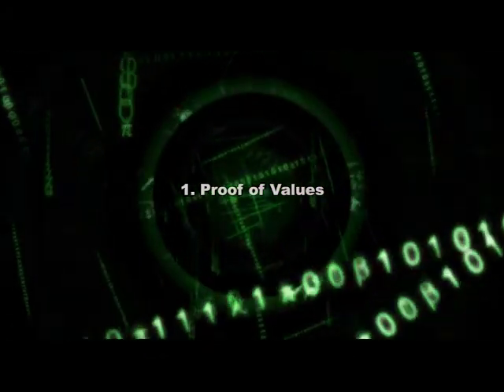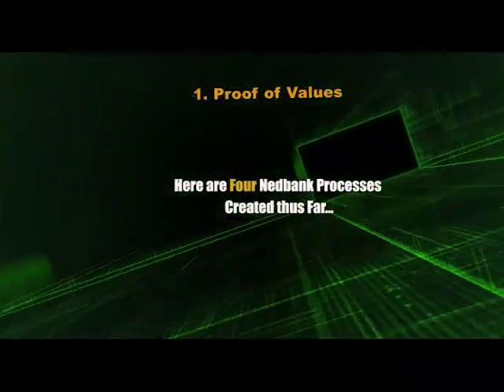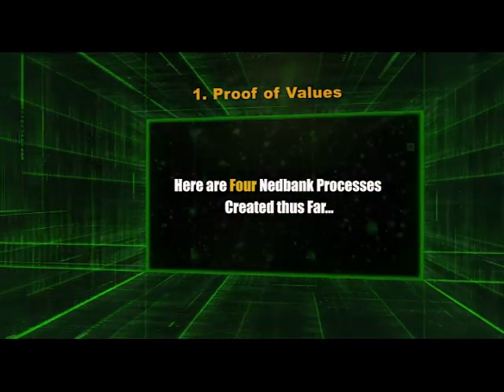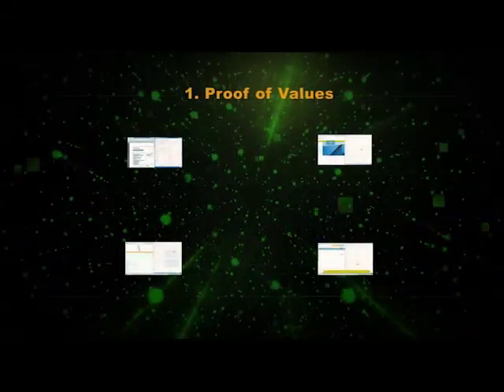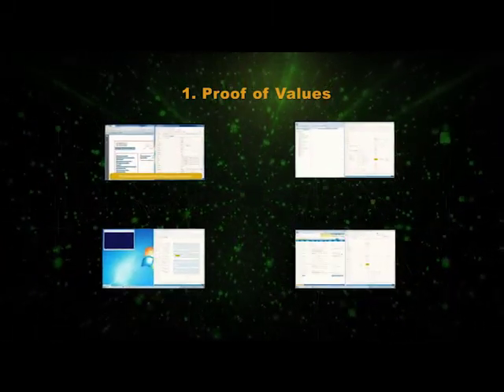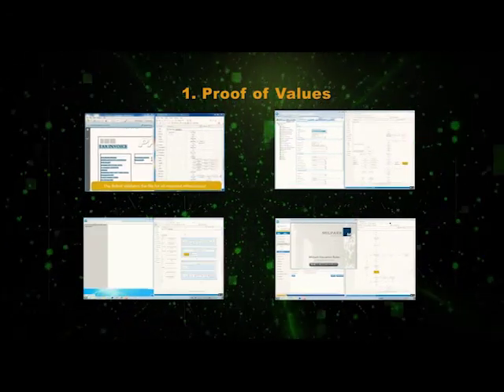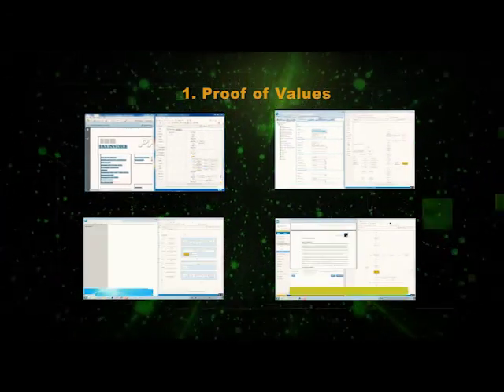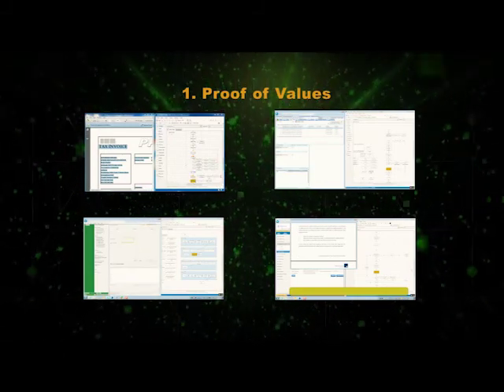E Y Corporate Video 1